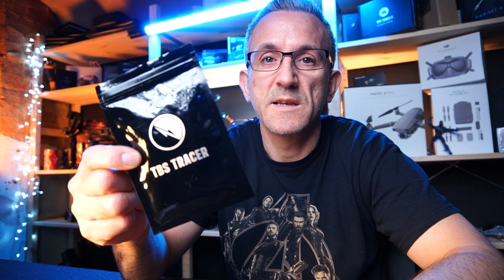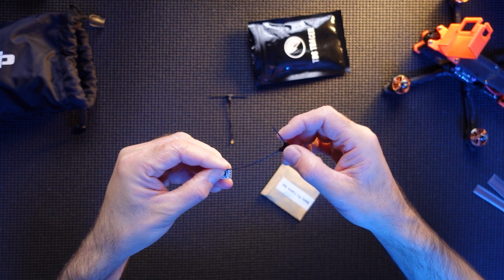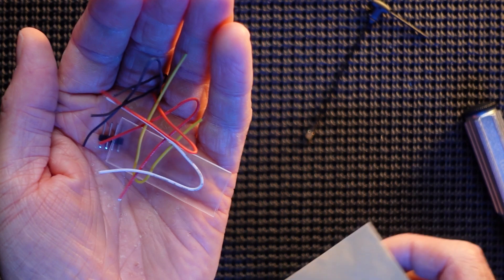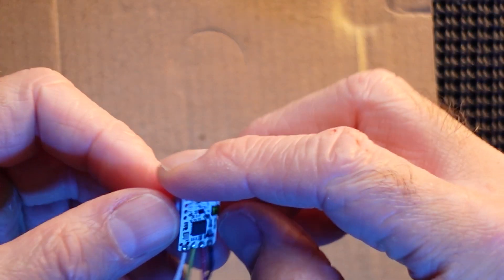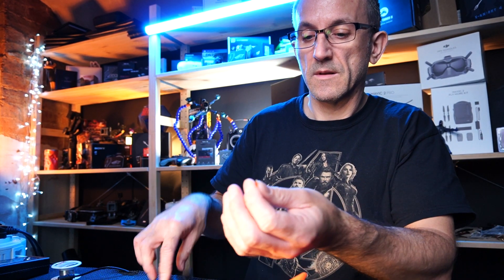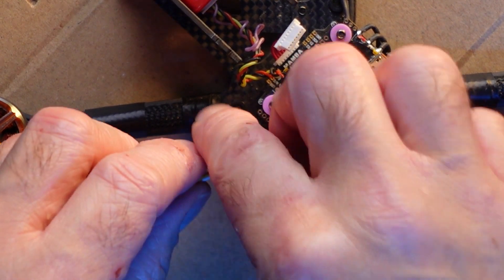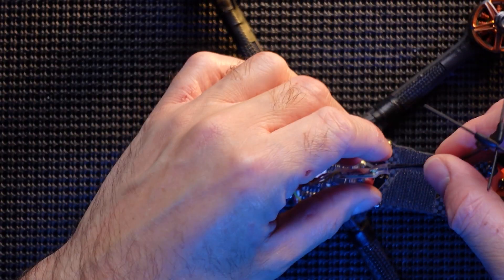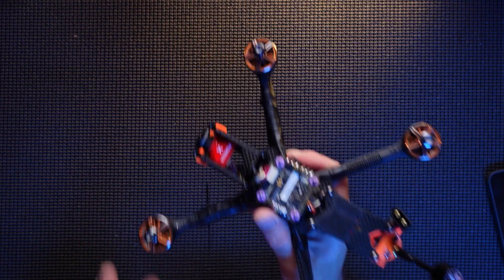TBS Tracer Nano Set-up Wiring and Installation Instructions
TBS Tracer Nano RX Wiring Set-up and Installation / tbs tracer set up instructions
In this video I will go over the wiring of the TBS Trace receiver and show the installation into a quad. This will show you the tbs tracer setup into a quad.

TBS Tracer 2.4GHz R/C System
High speed drone control system based on TBS Crossfire engine

The TBS Tracer (XF) system is a R/C link system made for FPV enthusiasts. It features unheard of latency and performance without any of the clutter of choosing RF modes, link profiles. It just works. Two-way communications includes telemetry functionality and support for 3rd party autopilots.

The next generation of crossfire with 2.4GHz technology. Smaller and faster than ever with diversity antennas.

TBS TRACER NANO RX FEATURES:
250Hz: Fastest available radio and telemetry link!
Next generation 2.4GHz technology meets robust Crossfire radio engine
3ms end to end latency
Nano-sized receiver with antenna diversity
15mi+/25km+ range
For drones, planes, helicopters, cars and boats

TBS TRACER NANO RX SPECIFICATIONS:
Antnna ports: 2x u.FL / IPEX (diversity)
Package contents: 1x TBS Tracer Nano RX, 2x Immortal-T, silicone cables
Protocols: 2x CRSF, SBUS, PPM, 6x PWM, SmartAudio 2.0 / 2.1 (VTx Control)
Weight: 0.5g (receiver only)

Key features
• Low latency, high bandwidth, great range
• Constant 250Hz uplink & downlink rate for super low latency
• Immune to on-board noise
• Two-way communication link with real-time link vitals and telemetry
• Self-healing frequency hopping link
• Super easy binding and configuration via OpenTX LUA, Agent X or TBS TANGO remote
• Free output mappable outputs & antenna diversity
• No issues when flying with multiple friends at the same time
• Dynamic or selectable RF power (local restrictions apply)
• Transmitter LED shows link health